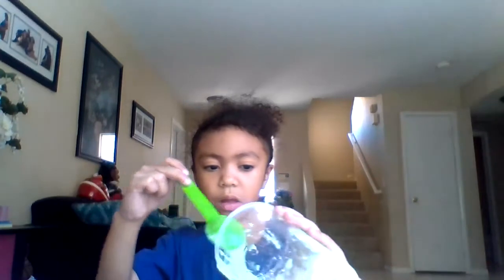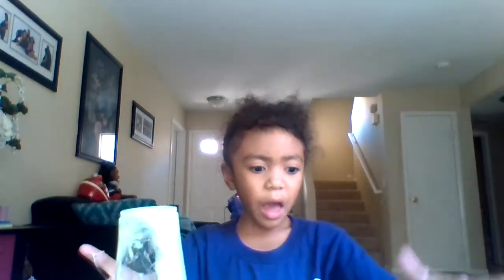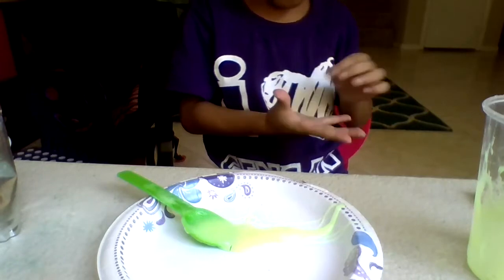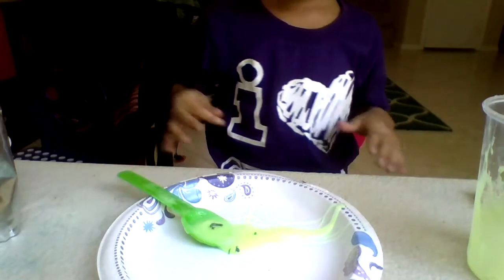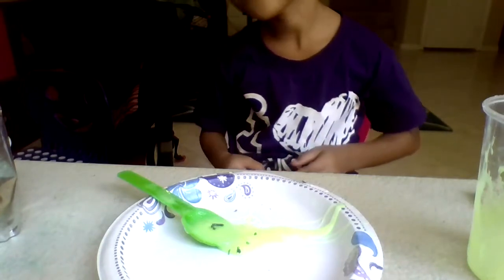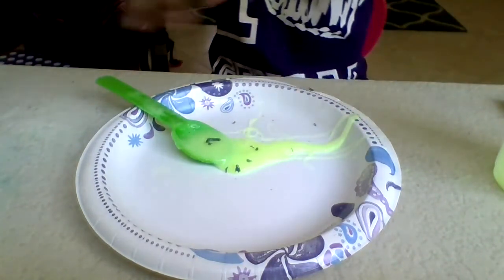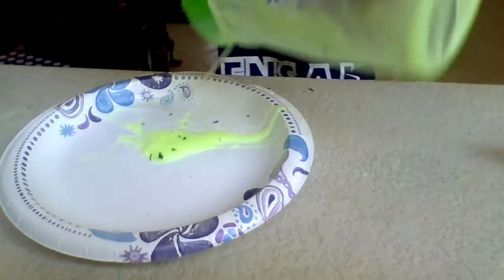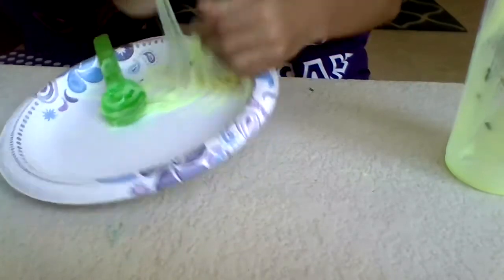Making Slime Failed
kids, family, fun, funny